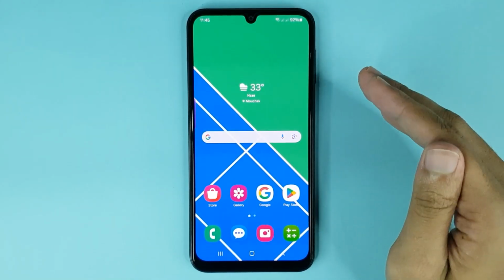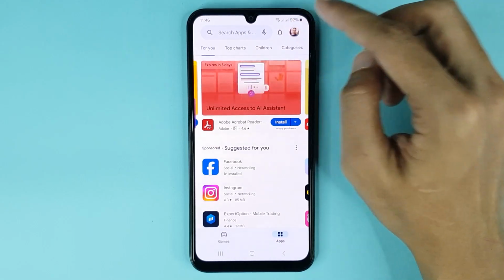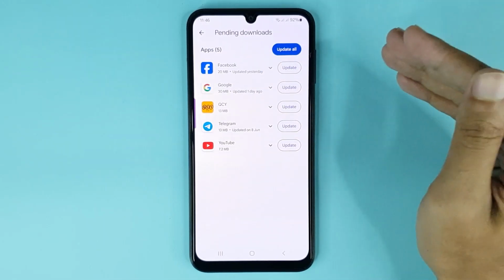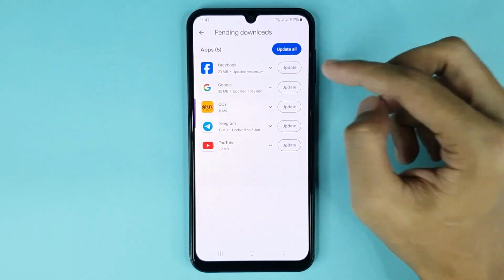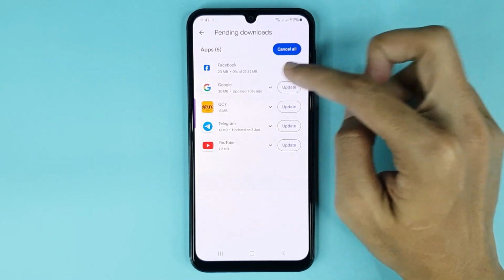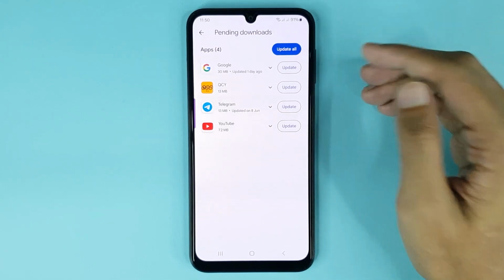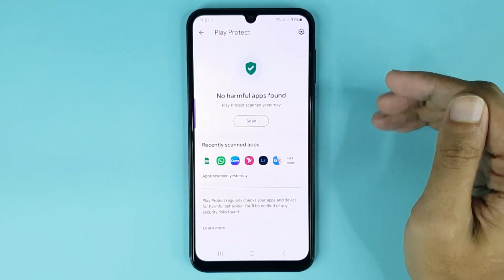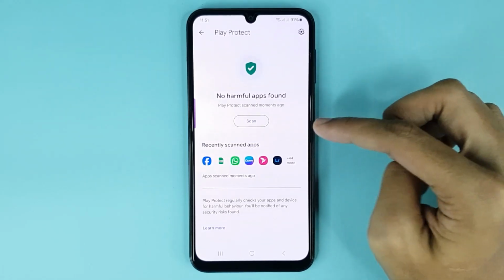How to Update Apps on Android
A quick guide to update any apps in your Android phone.